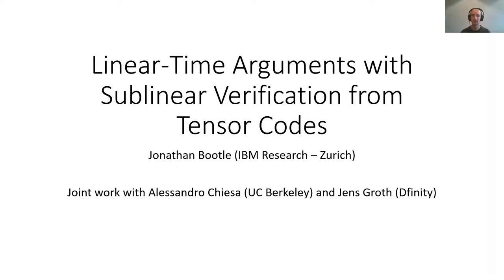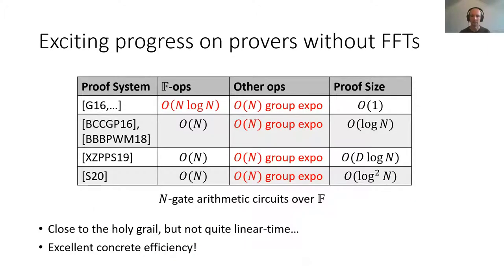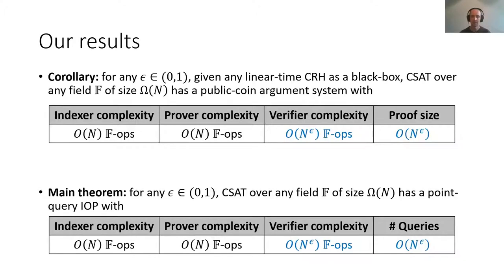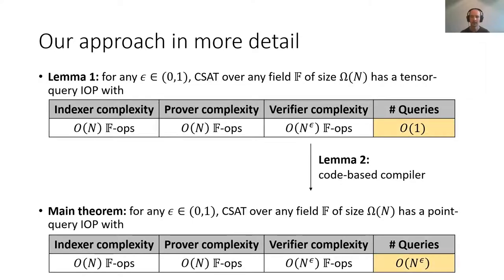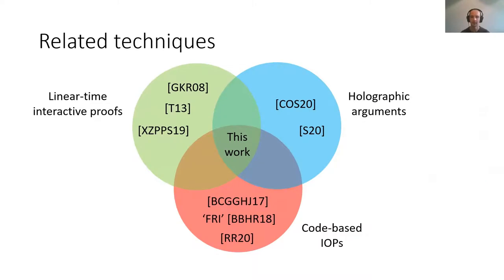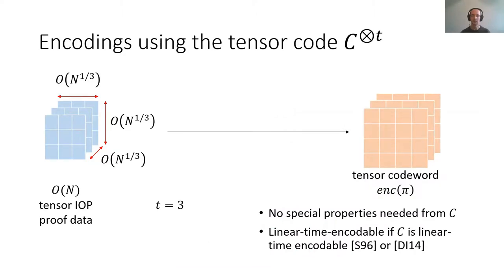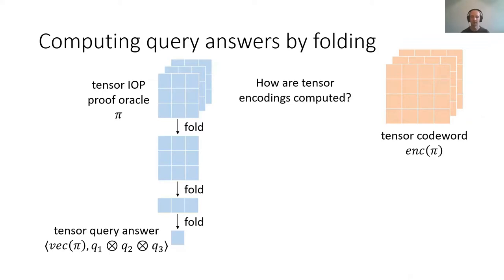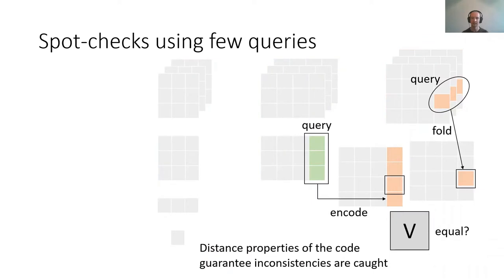Linear-Time Arguments with Sublinear Verification from Tensor Codes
Paper by Jonathan Bootle, Alessandro Chiesa, Jens Groth presented at TCC 2020